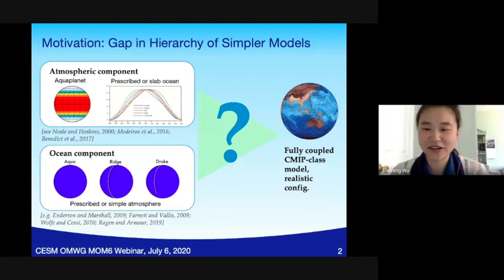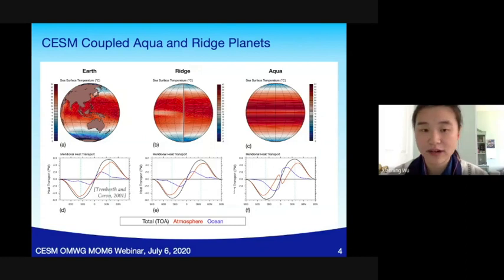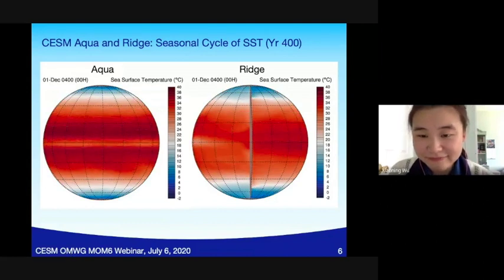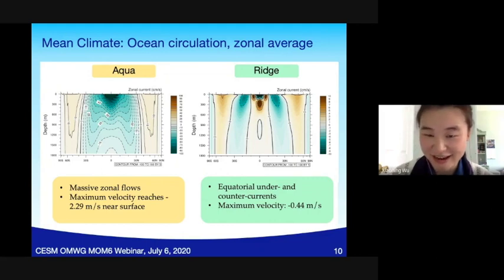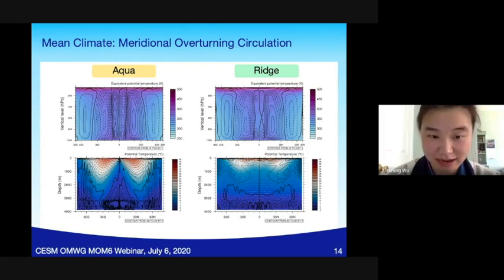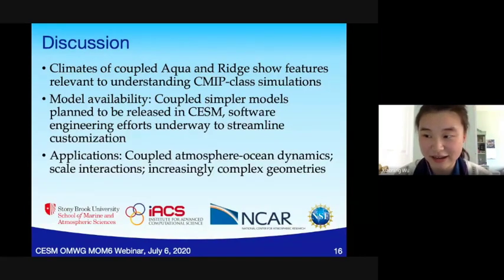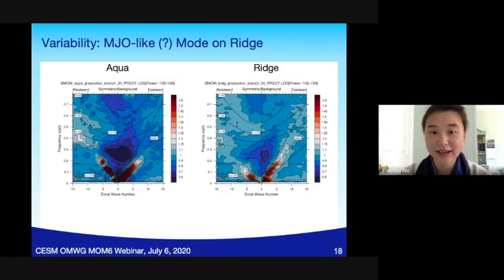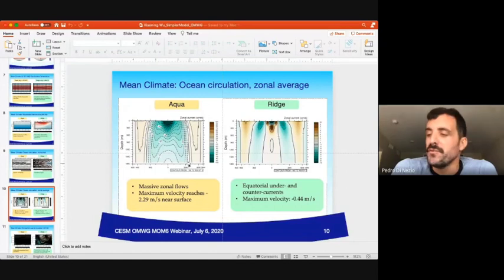Xiaoning Wu CESM MOM6 Aqua and Ridge Planets